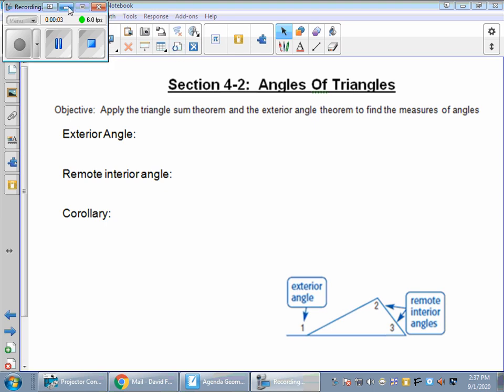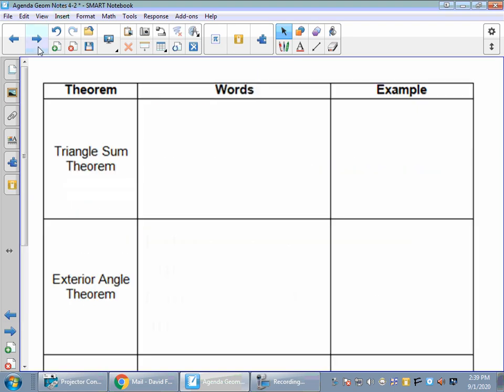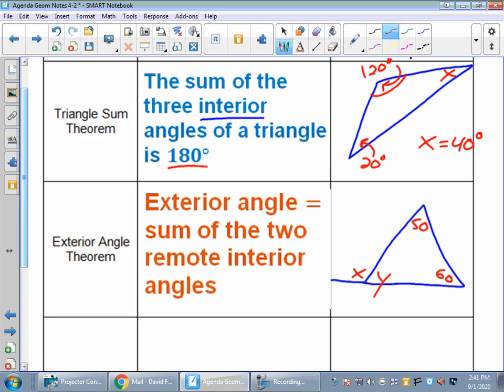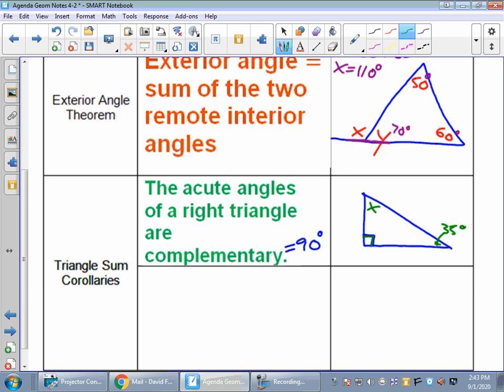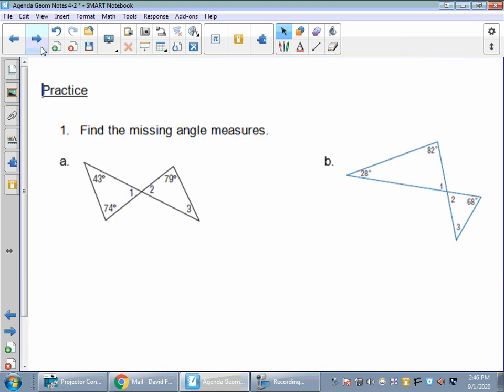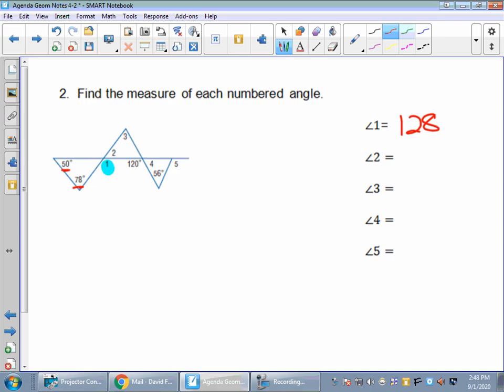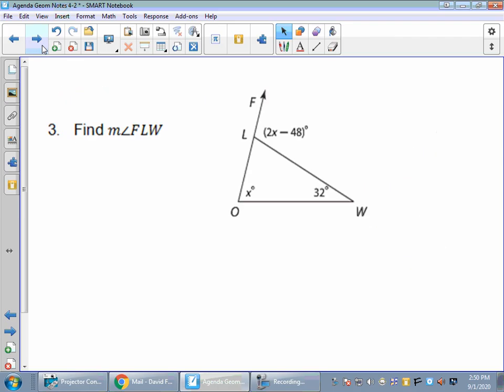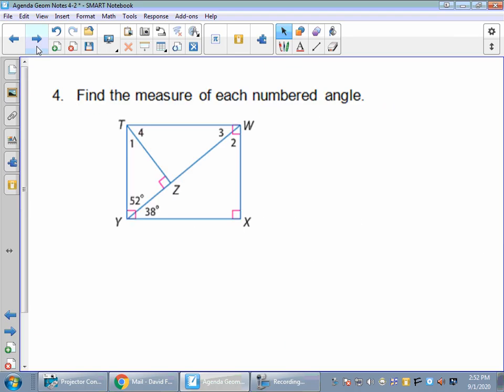Geometry Section 5-2 Notes